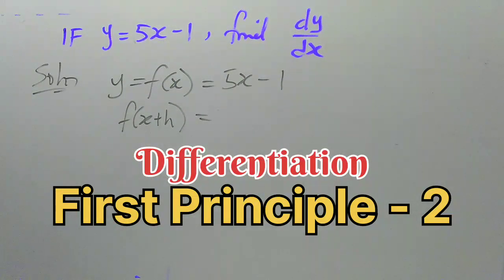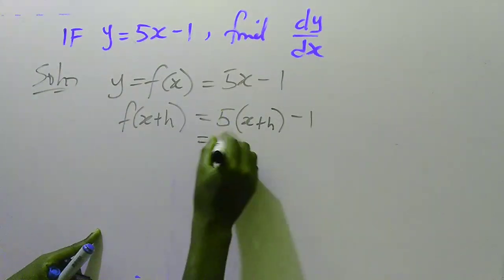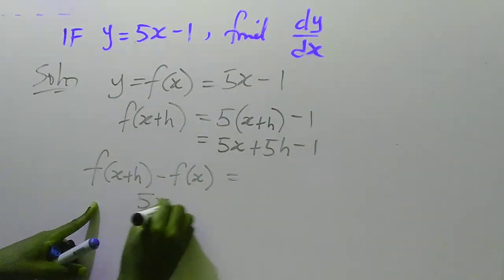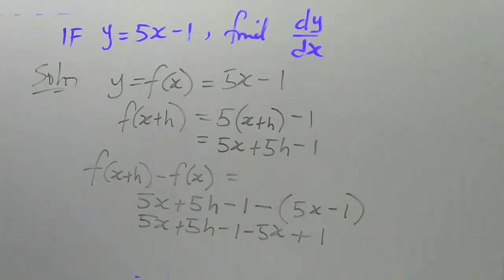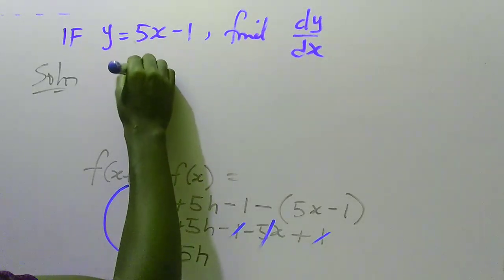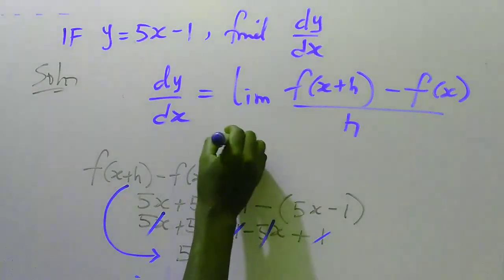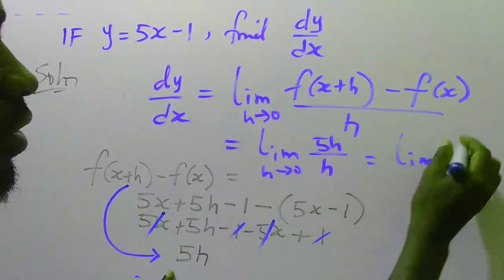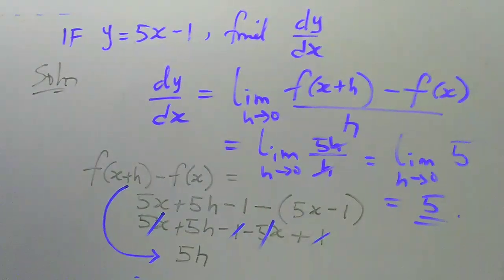Differentiation by First Principle